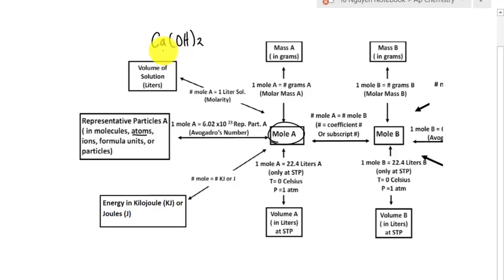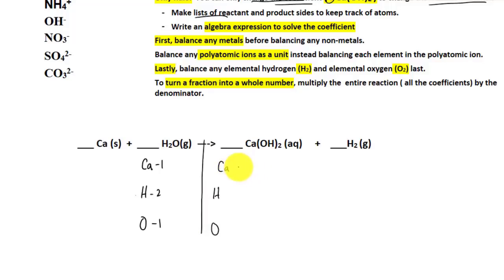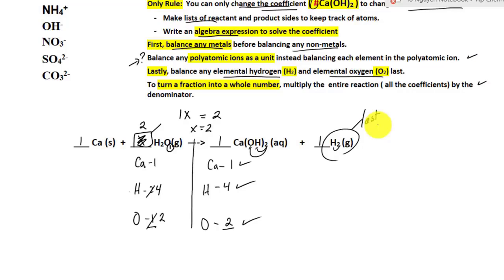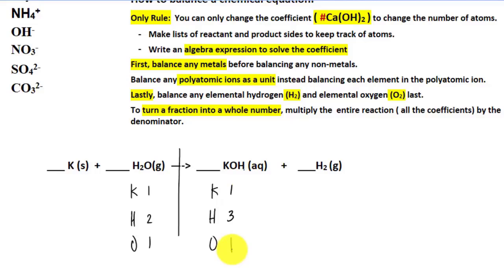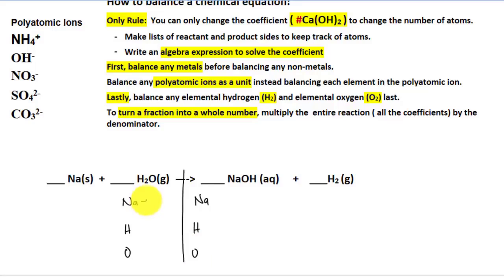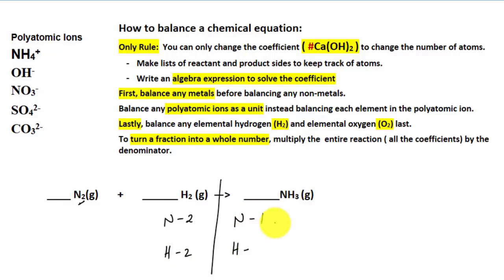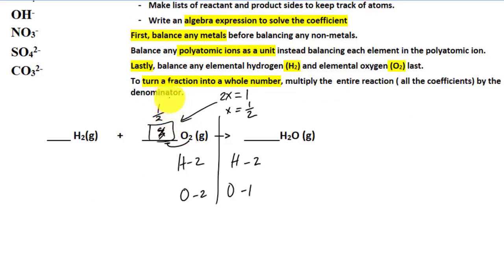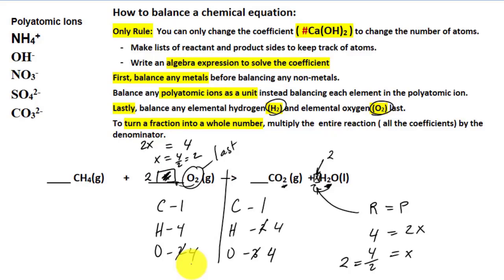How to Balance Chemical Equations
Learn how to balance chemical equations.
Learn the significant figures rules to determine the number of significant figures (sigfig) in a measurement.

Use this video for a self-directed instruction (redefined flipped instruction) with interactive practice to teach your students.
Preview the practice on StreamlineED.com using course ID (streamscience) and Enrollment Key (empower)

To protect your students and your privacy, we manually verify each teacher account before creating an online course. To streamline the process, schedule for a live StreamlineED Professional Development session and create a Free Professional Teaching Network (PTN) for your school.  This online PTN will transform your school's culture and increase test scores.